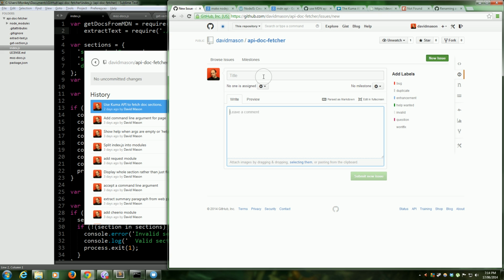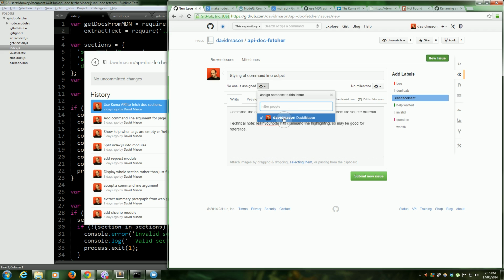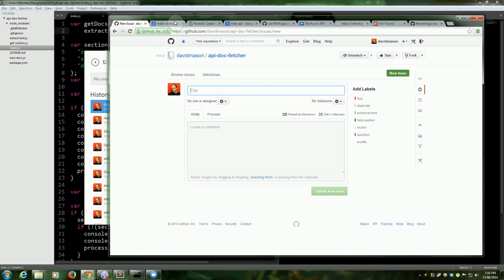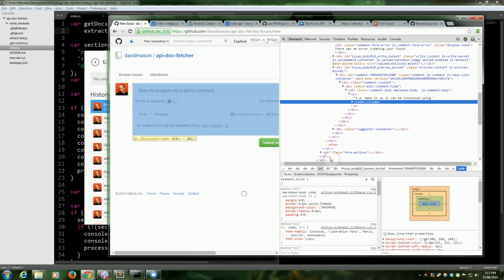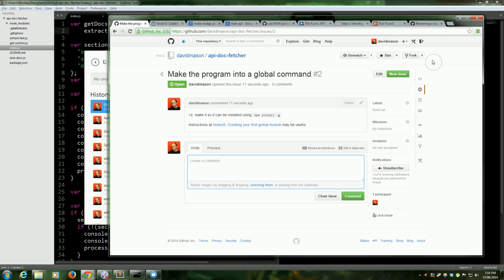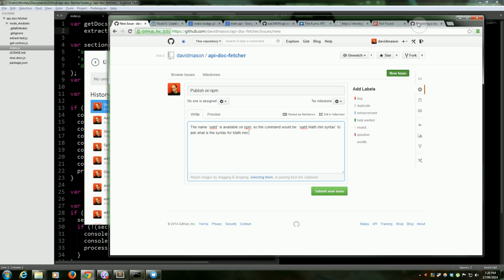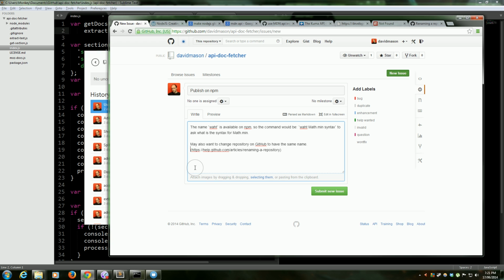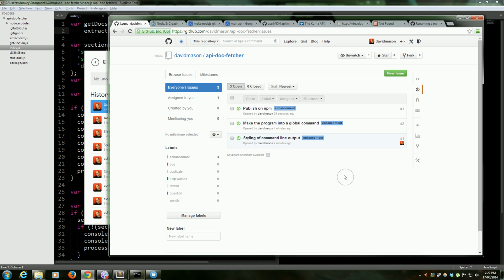Coding from Scratch - 09 - Keeping track of things to do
In this video I add some items to the project issue tracker, to make sure I remember them.